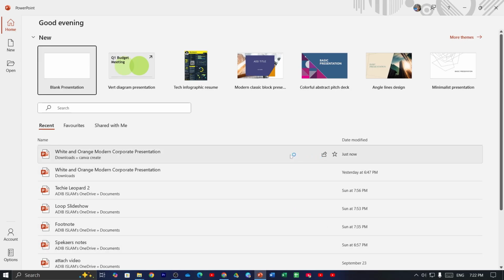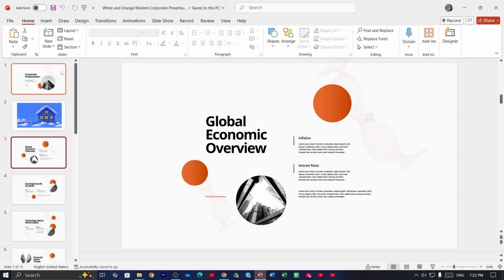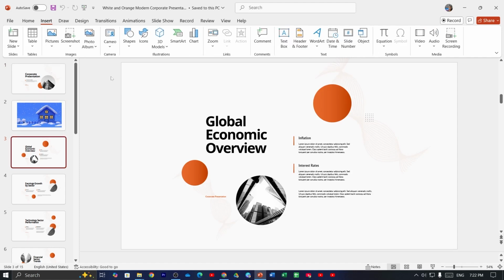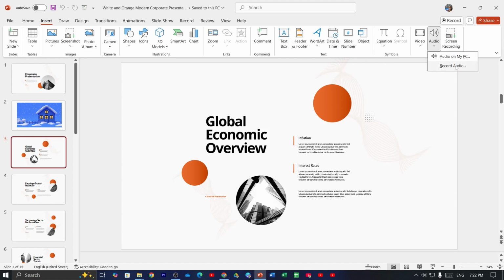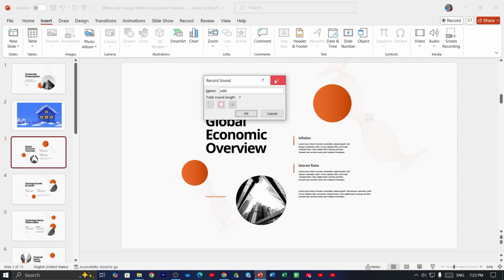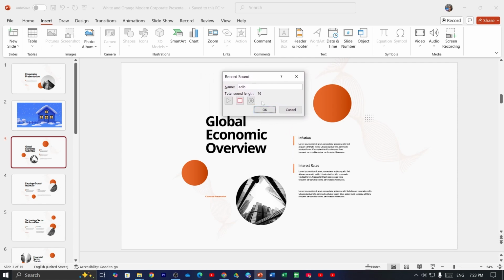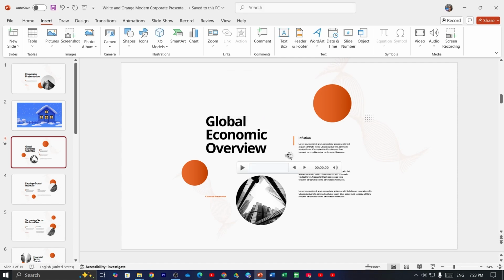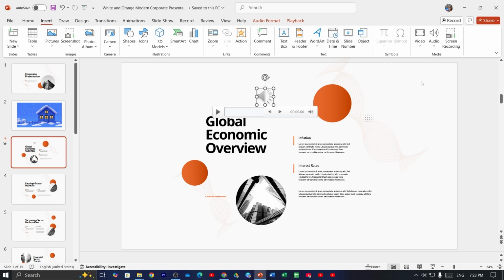How to Record Voice on Microsoft PowerPoint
A quick tutorial on, how to record voice on Microsoft PowerPoint.